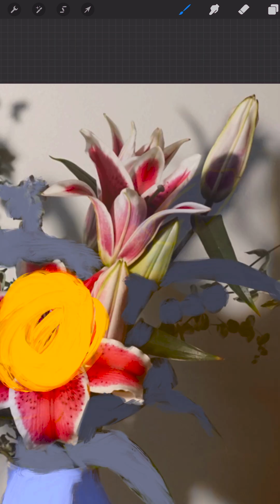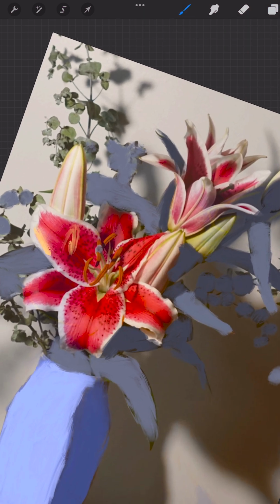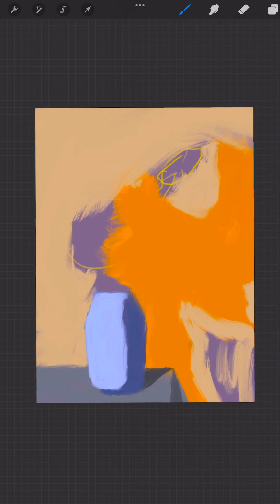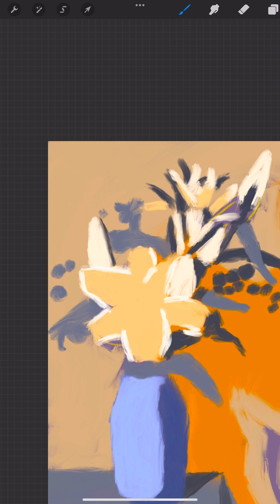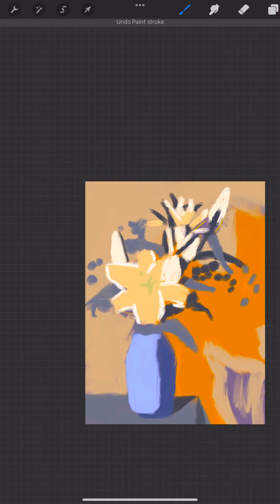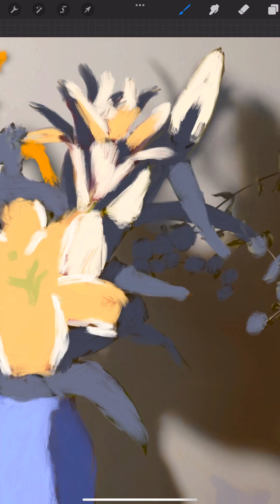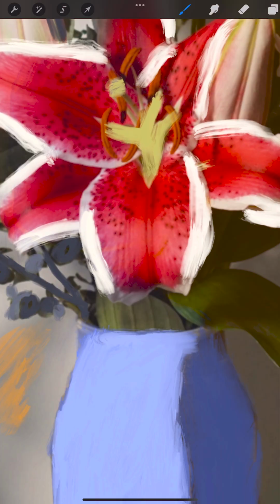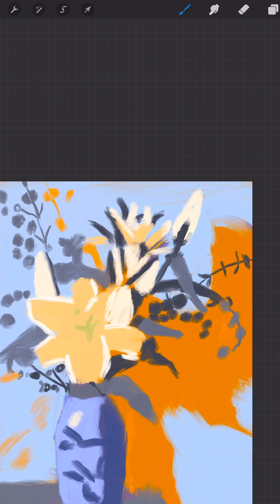Digital Planning for Oil Painting Compositions Pt 2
This is part 2 of the demonstration where I'm planning an oil painting using digital tools. I finalize blocking, conceptualize detail layers, and prepare myself to paint this piece in oils!